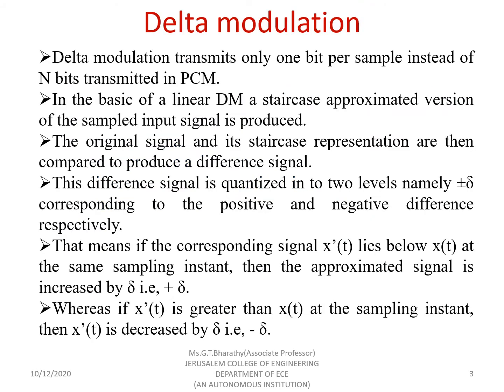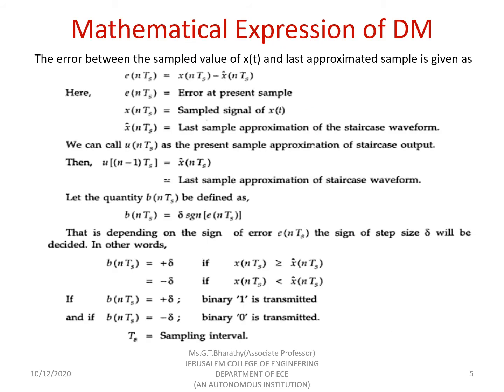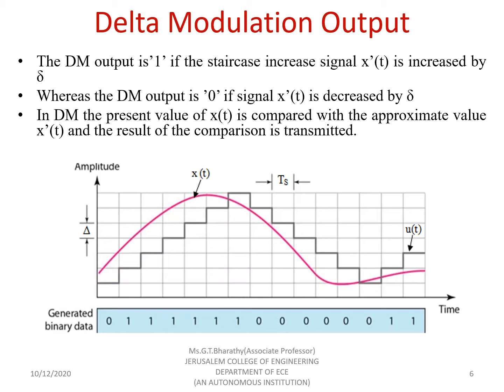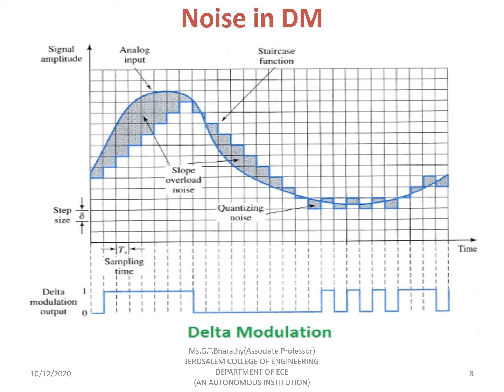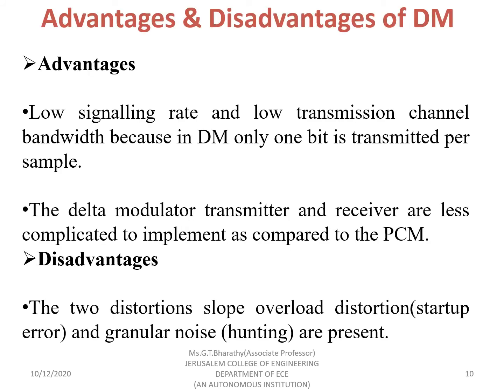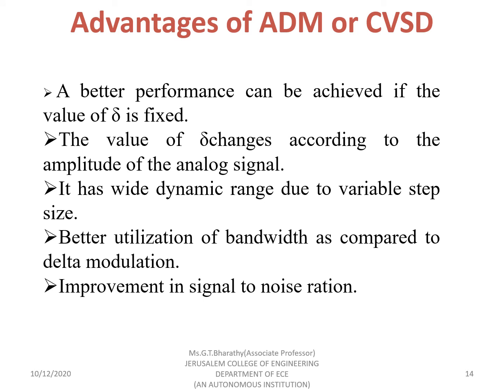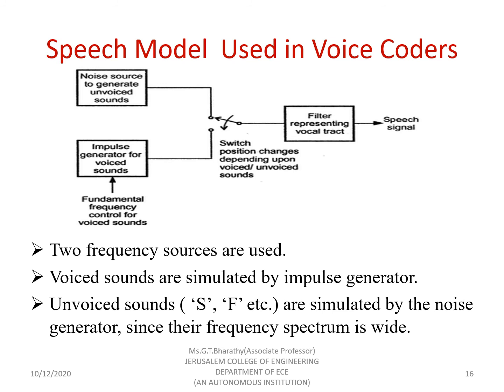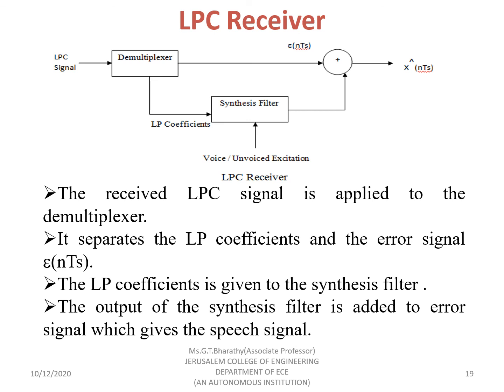EC8501 UNIT II Delta Modulation and ADM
EC8501 DC UNIT II Delta Modulation and ADM